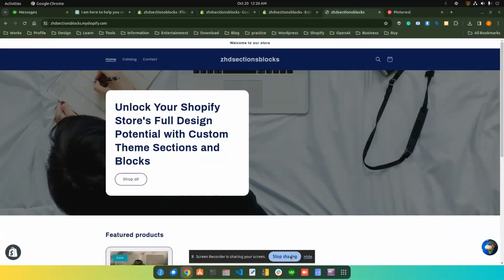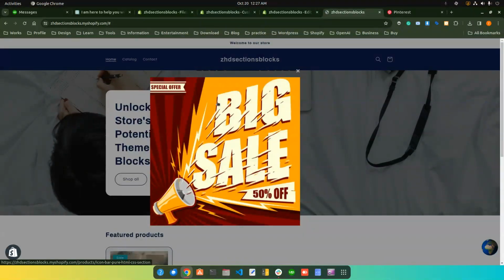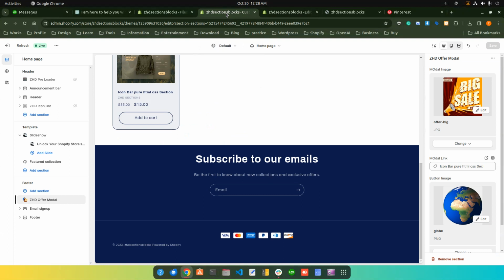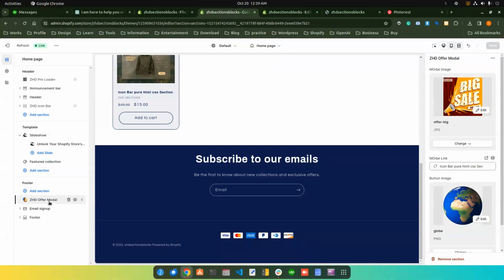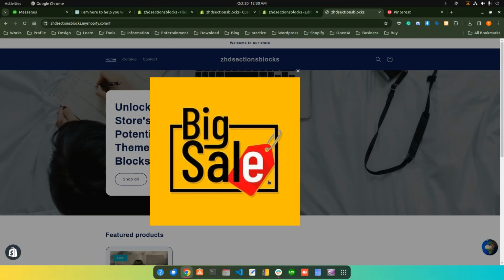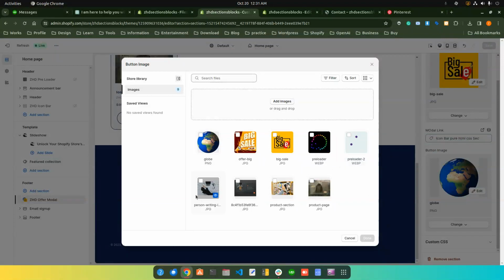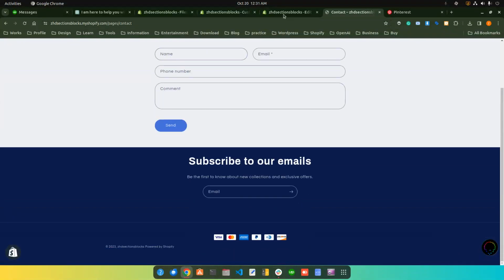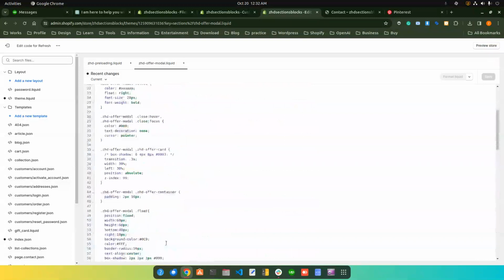An Effective Modal with eye catching floating icons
🎥 Video Description:

🌟 Are you looking to enhance your Shopify store's visual appeal and functionality with eye-catching floating icons? In this video, we've got you covered! Discover a game-changing model that's tailor-made for Shopify themes, including the popular free Dawn theme.

🚀 Key Highlights:
🔵 Learn how to make your Shopify store stand out with stunning floating icons.
🛍️ Specifically designed for the Dawn theme, this model is a game-changer for free theme users.
📈 Boost user engagement and conversion rates with this visually appealing addition.
📌 Enhance the navigation and user experience of your online store.
🔧 We'll guide you through the implementation step-by-step.

📝 SEO-Friendly Tips:

Shopify Dawn Theme: Ensure your store gets noticed with Shopify's Dawn theme and take it to the next level.
Floating Icons: Learn how to create floating icons on your Shopify store.
User Engagement: Boost user engagement and retention with this eye-catching addition.
Shopify Free Theme: This model works perfectly with Shopify's free Dawn theme, offering added value without extra cost.
Visual Enhancements: Discover how to make your store visually appealing and unique.
Step-by-Step Guide: Follow our step-by-step tutorial for easy implementation.
🔥 Ready to revamp your Shopify store's design and functionality? Don't miss out on this innovative model! Watch the video and take your store to the next level.

Got questions or ideas for future videos? Leave them in the comments below, and our team will be happy to assist.